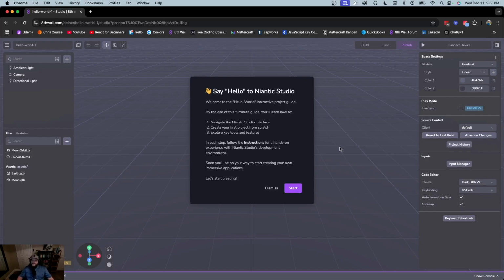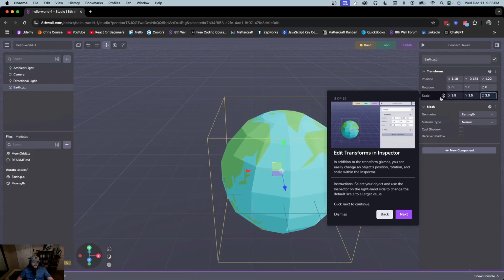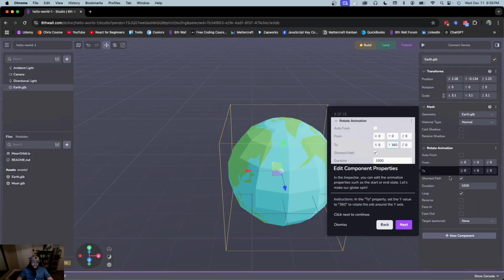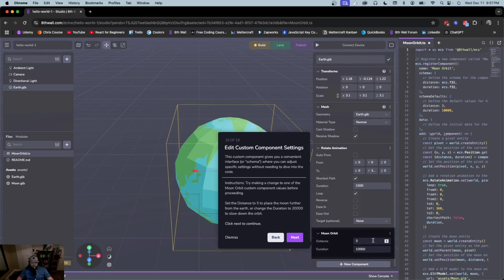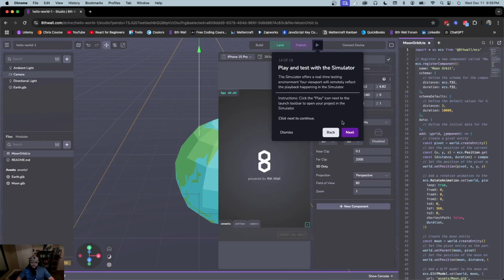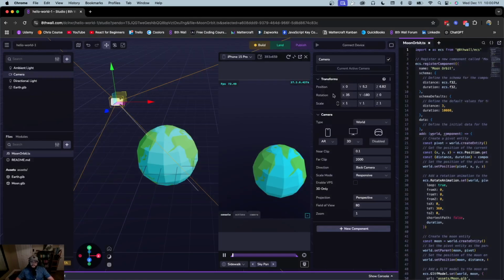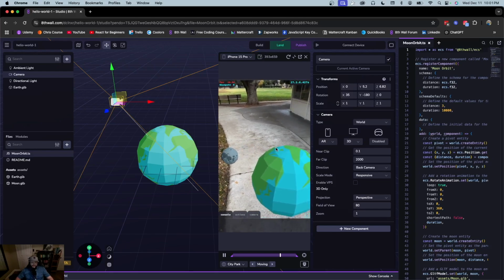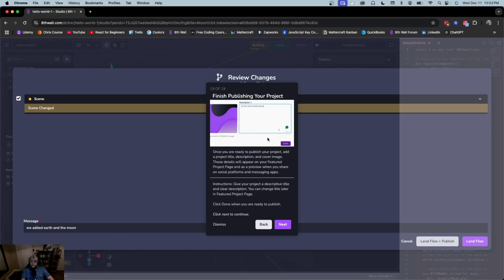Niantic Studio Hello World Walkthrough: Getting Started with WebAR Development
🎮 Explore the Niantic Studio Hello World Project: A Beginner’s Guide! 🎮
In this video, I’ll walk you through the Niantic Studio Hello World project, a recently added feature for new accounts. From navigating the tutorial to using the Niantic Studio editor, this step-by-step guide will help you get started with WebAR development quickly and easily.

Whether you’re brand new to WebXR or curious about what the Hello World project offers, this walkthrough is the perfect introduction to Niantic Studio’s tools and capabilities. Keep in mind, this project is exclusive to new accounts, so older accounts may not have access.

📂 What You’ll Learn in This Video:
✔️ An overview of the Niantic Studio Hello World project.
✔️ How to navigate the Niantic Studio editor.
✔️ Tips for completing the tutorial and starting your own WebAR projects.

💡 Why Niantic Studio?
Niantic Studio is a powerful Web3D engine designed for creating immersive AR and VR experiences—all accessible through your browser. With free tools and a supportive community, it’s a fantastic way to explore WebXR development.

🎙️ Join the Conversation:
Every Wednesday at 1 PM PT, I host the Practically Reality Podcast, where we discuss XR trends, game design, and immersive technology. Catch us on Apple Podcasts, Spotify, and Amazon Music!

👋 About Me:
Hi, I’m Declan Johnson! I’m passionate about WebXR development and love creating tutorials, templates, and tools to help developers succeed. Join me as we push the boundaries of immersive content creation together.

Want more tips and tutorials on WebAR, WebXR, and immersive technology?